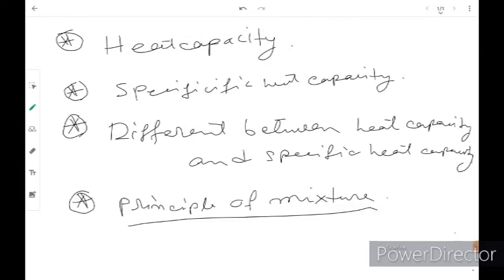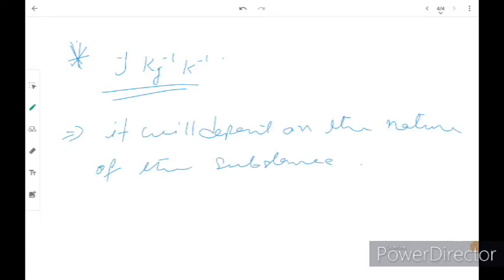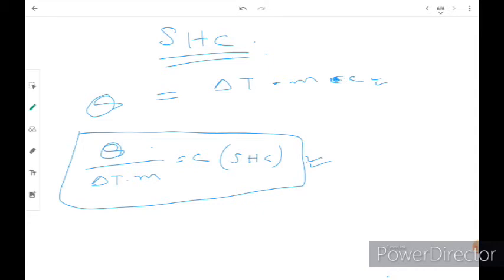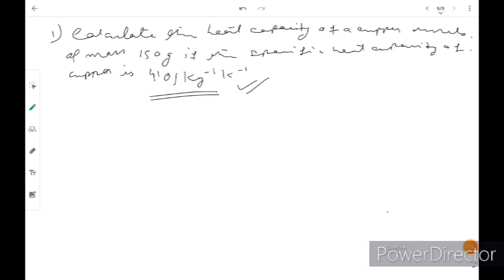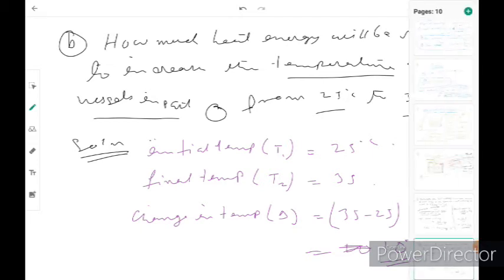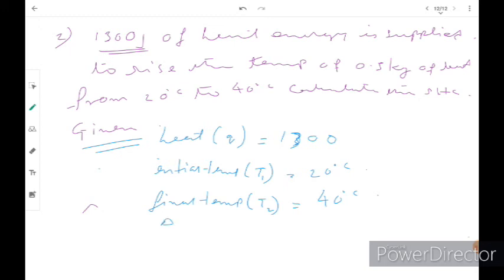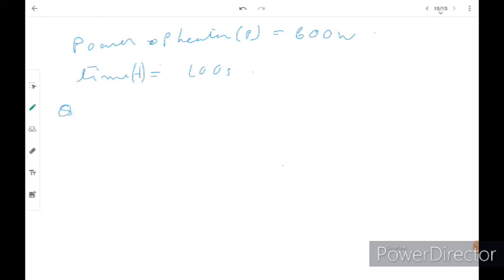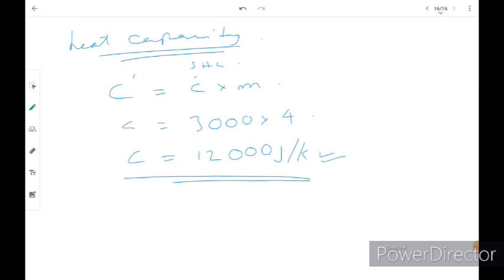calorimetry 2 youtube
calorimetry part 2 is done for ICSE class 10th  . please go through this video and learn smartly .we are happy in your success .